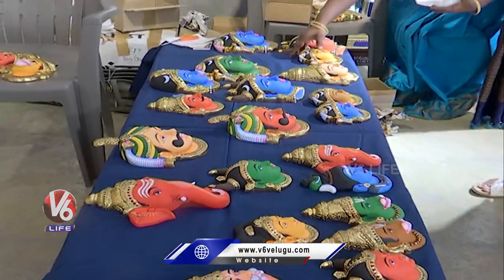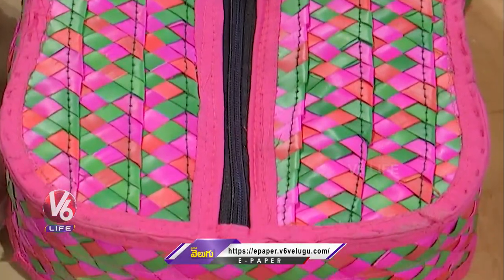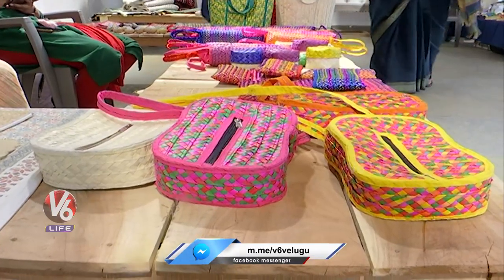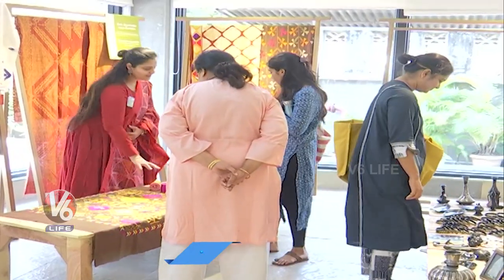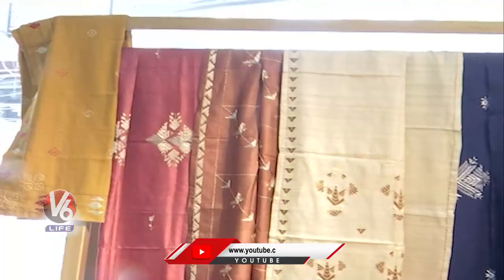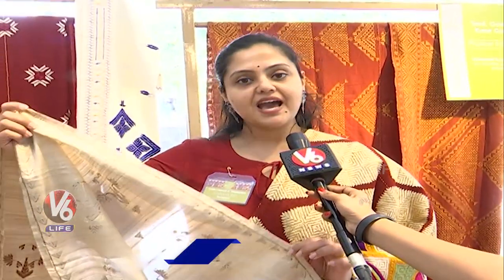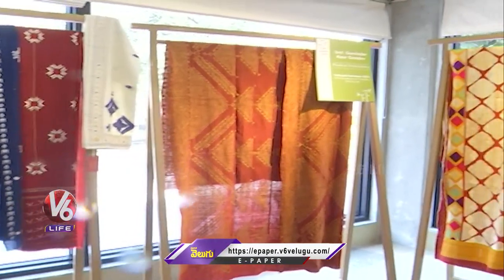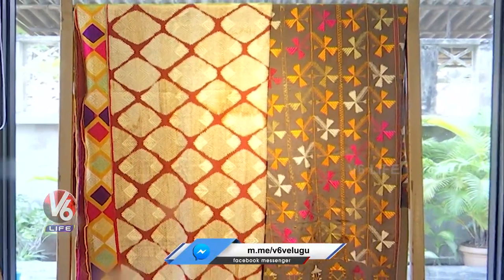Variety Handicrafts & Handloom Sarees Attracts Visitors In Crafts Council of Telangana | V6 Life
V6 Life Channel Is A Part Of V6 News. V6 Life Dedicated To Deliver Food, Health, Astrology And Folk Songs Content Around Telangana As Well Andhra Pradesh Also.V6 Life Teaches Nature Lessons To You.

Thanks For Visiting V6 Life,
Visit Again